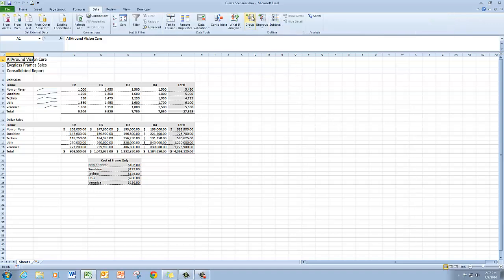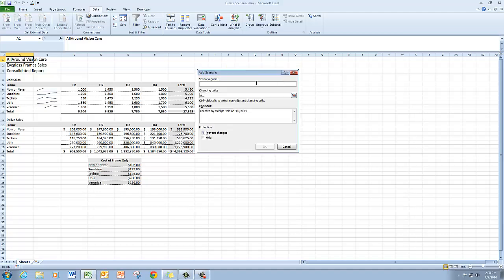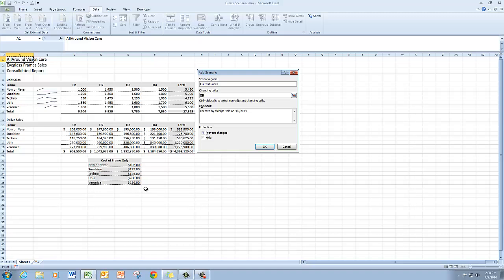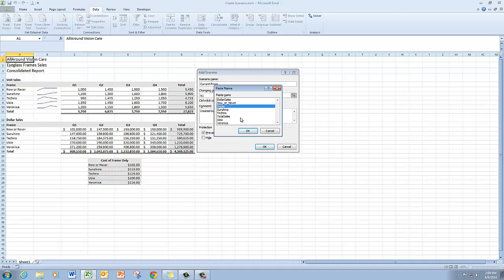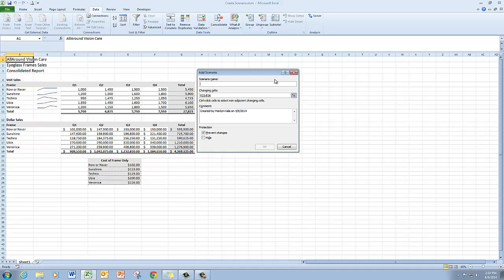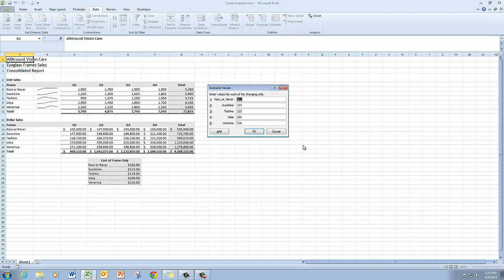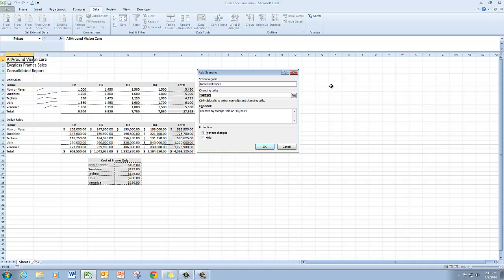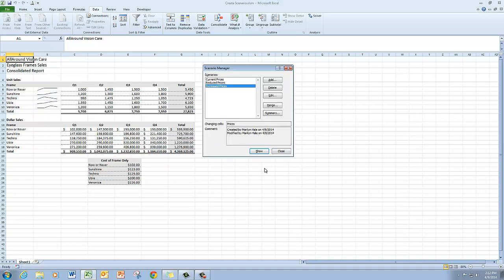Creating Scenarios in Excel 2010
Use Scenario Manager to add scenarios to an Excel workbook